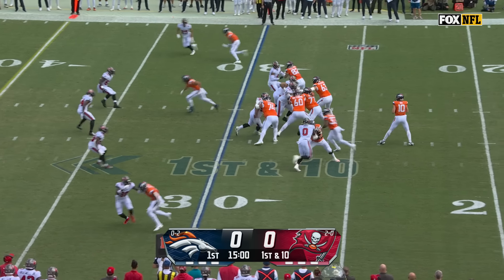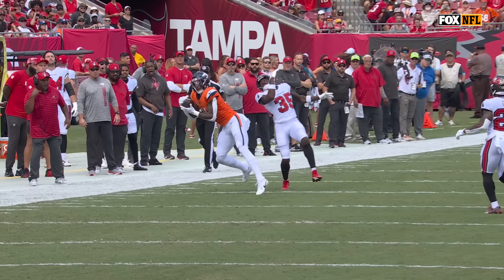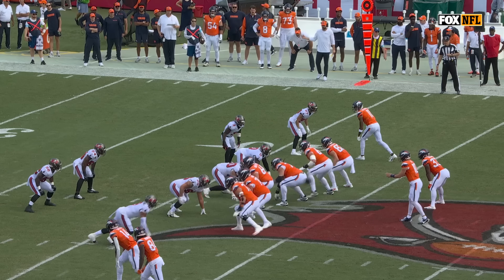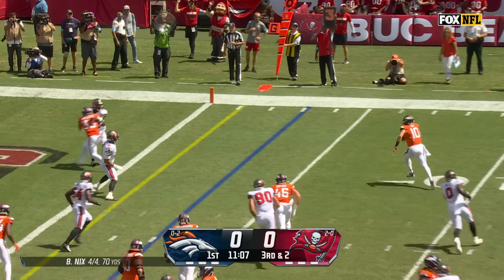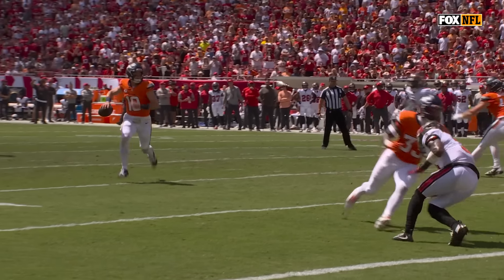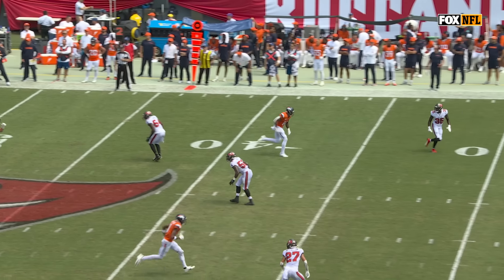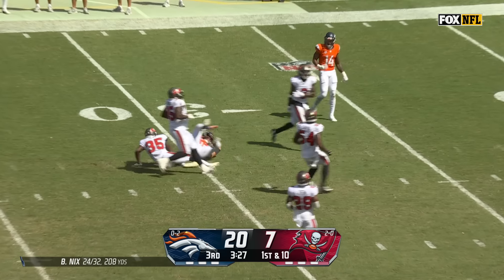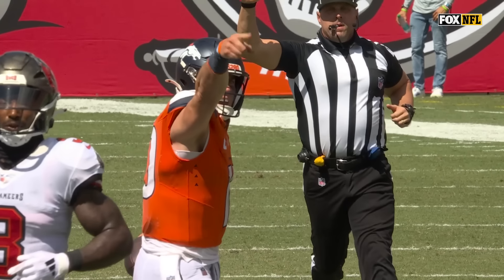Bo Nix's best plays vs. Buccaneers | Week 3